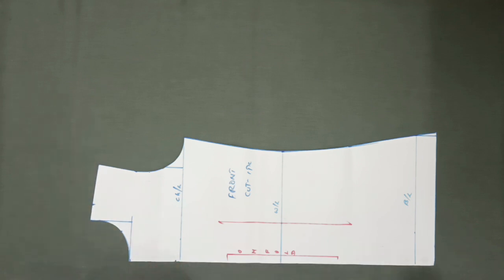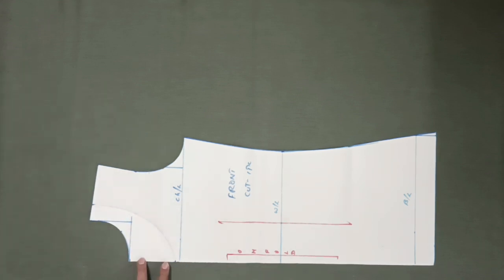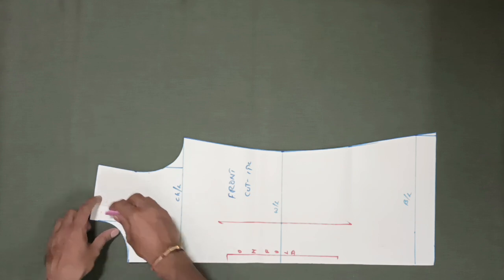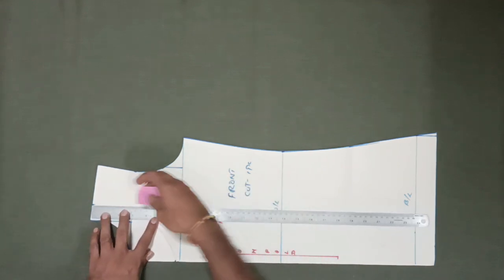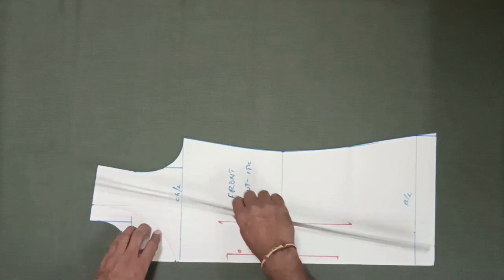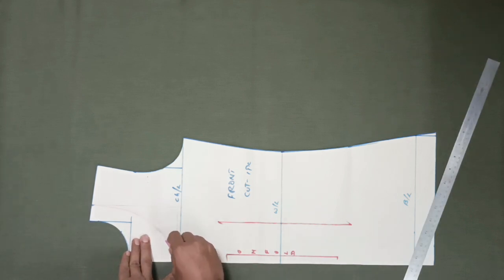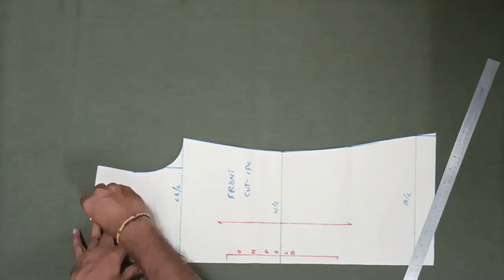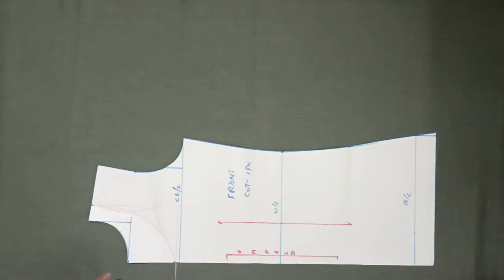Creating Various Neckline Drafts I How to draft neckline from Basic Top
SPECIAL THANKS TO:
Image Courtesy

Fashioniksha